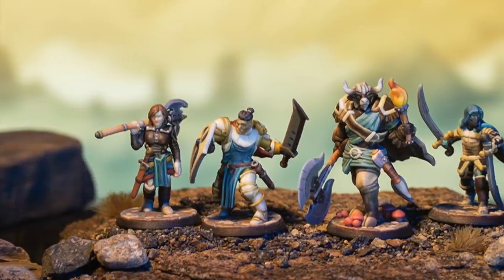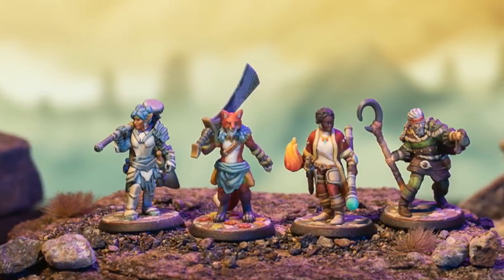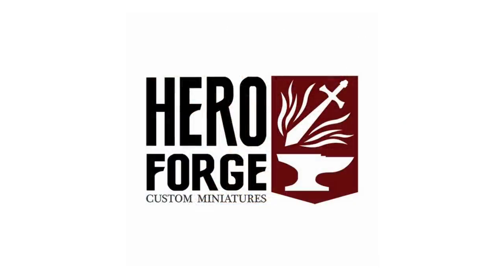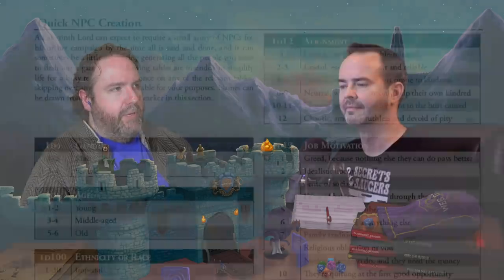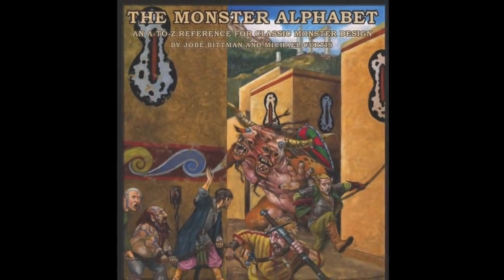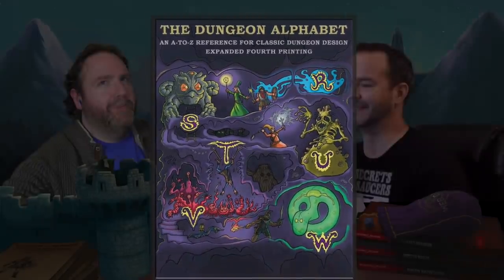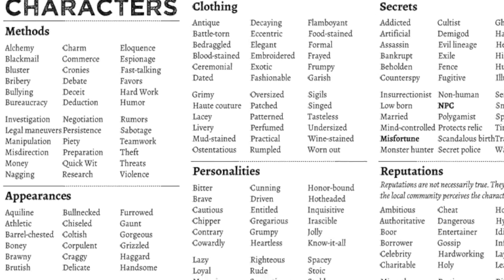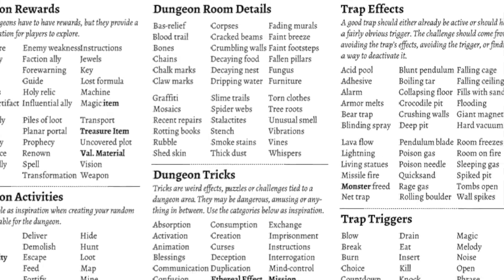Our Favorite Random Tables | 5e D&D | Web DM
Wanna know the best way to prep for D&D and TTRPG? GET IN HERE! Random tables are one of the best ways to get inspired and make surprising and engaging encounters. Today, we've got a short one for you where we tell you all our favorite resources. And most of them are FREE. Check it out.

Listen to Web DM Talks, our New Podcast! Apple

Become a Web DMN - Help us MAKE THE SHOW!